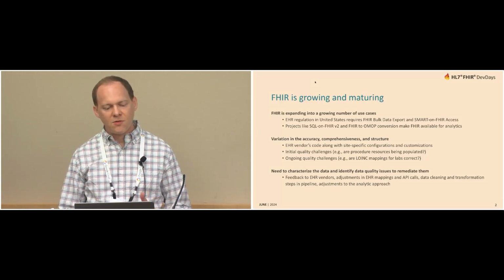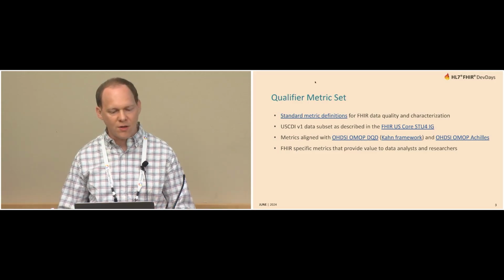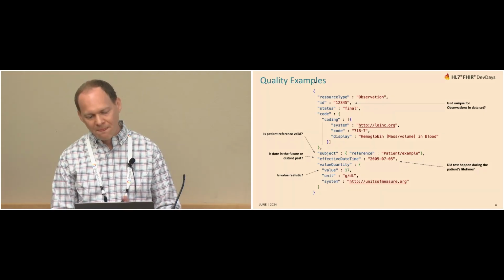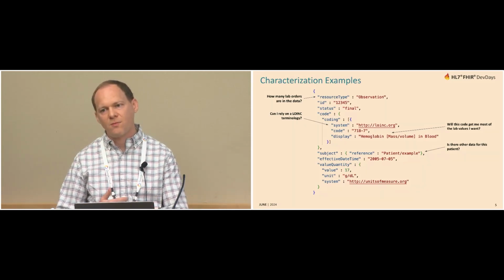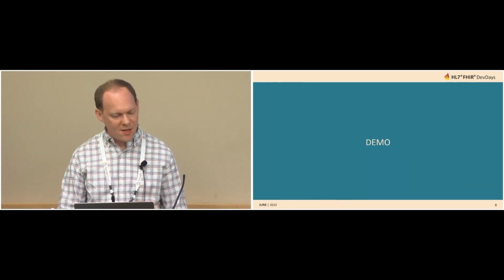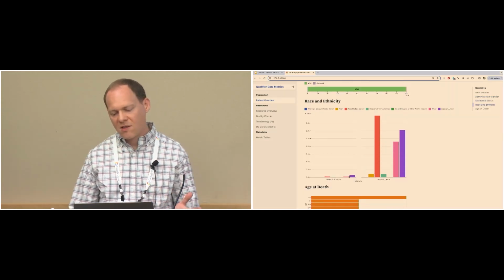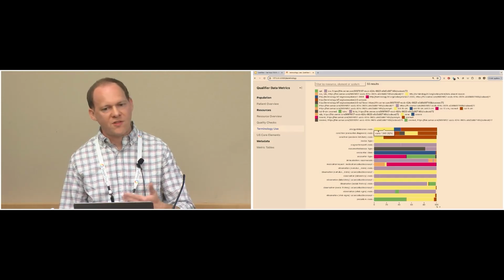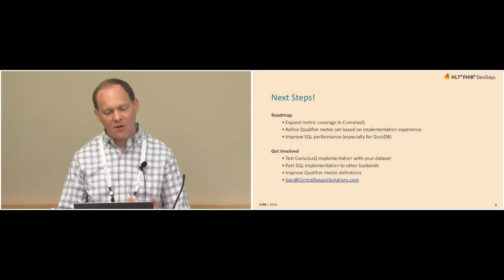Dan Gottlieb - Bulk FHIR Data Quality and Characterization with Open Source Tools | DevDays 2024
As Bulk FHIR interfaces built into EHRs and other healthcare systems streamline the export of population-level FHIR data for research and analytics, it is increasingly important to understand the characteristics of these datasets. This can inform how to clean and use the data, as well as how to improve the FHIR mappings and configuration settings in the source systems. This session provides an overview of the Qualifier FHIR metric set, and demonstrate how to run these metrics on a FHIR dataset using an open source implementation funded by the ONC.